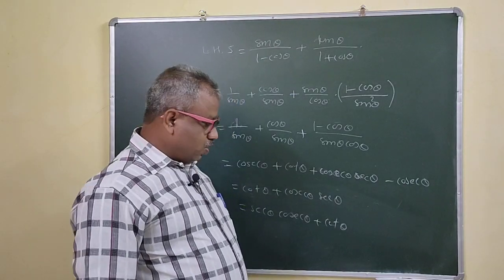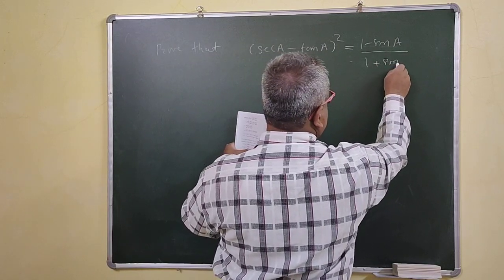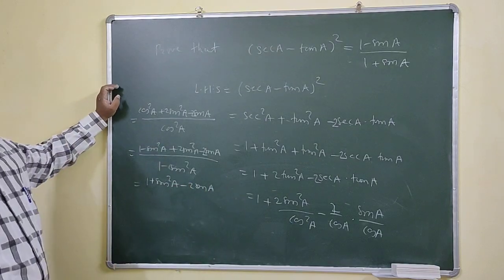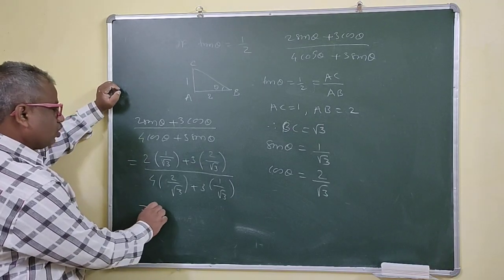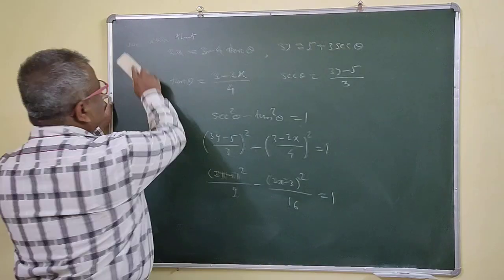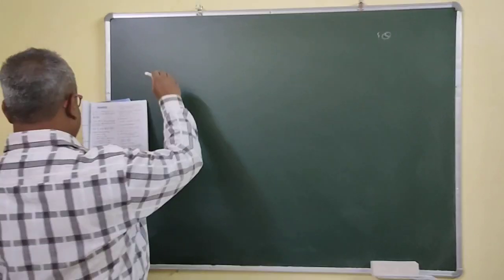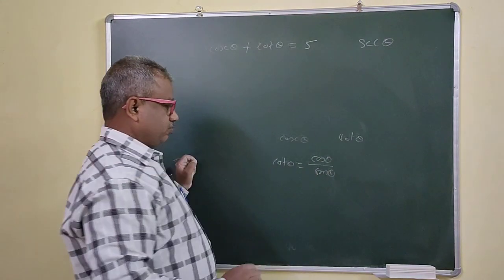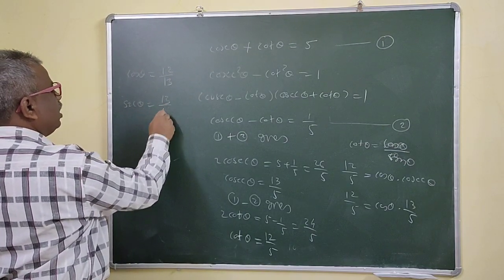Trignometry 1 Lecture 8